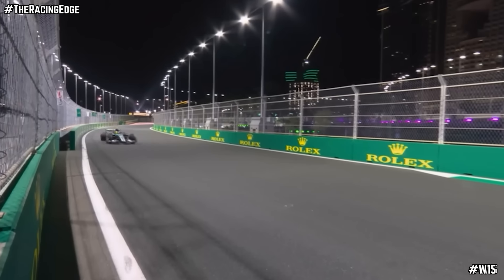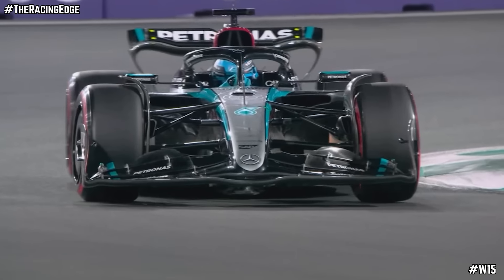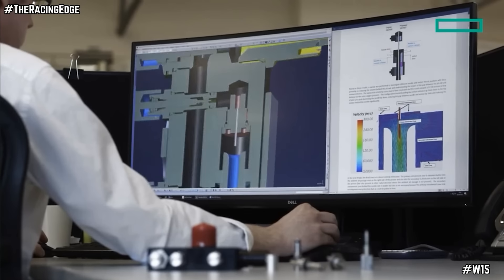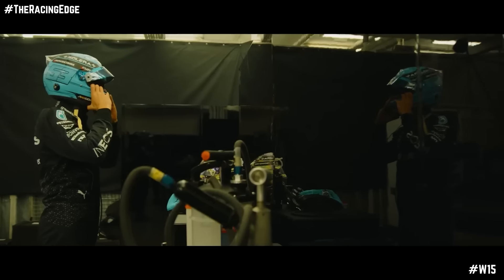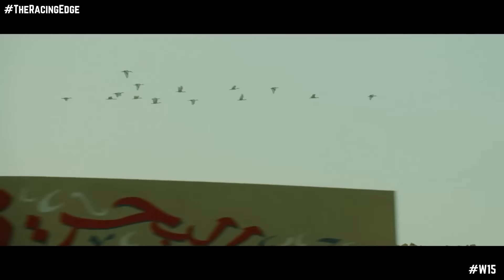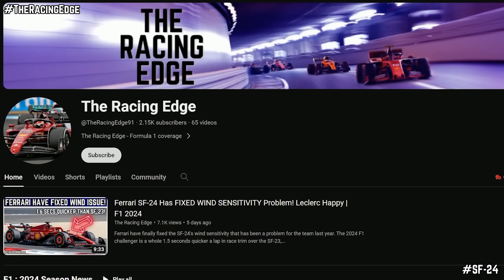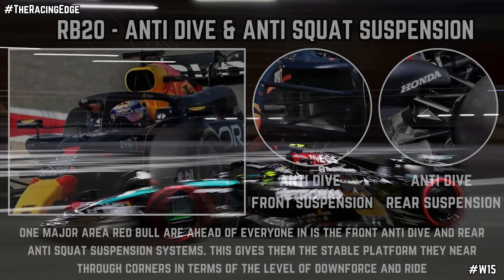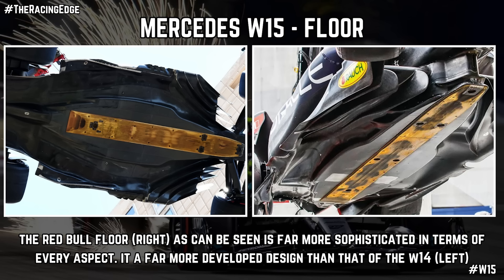NEW MERCEDES FLOOR For Australian GP! - High Speed Corners FIXED?! | F1 2024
Mercedes have entered the 2024 season in exactly the opposite fashion of what they hoped for with their new W15, and have had their worst start of a season since 2012 for the Silver Arrows, but even with this negativity weighing in on their shoulders, it seems like the Brackley-based squad still believe that there is speed still locked away because of bouncing issues with the car.